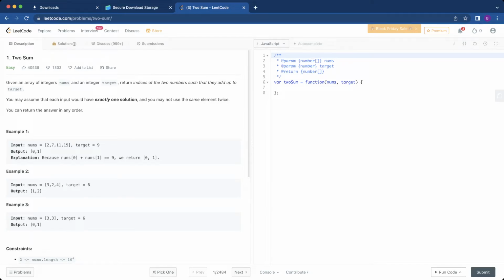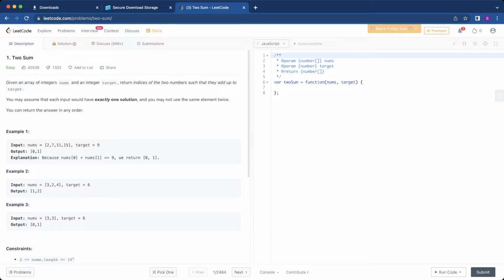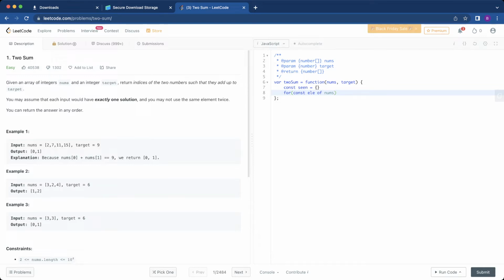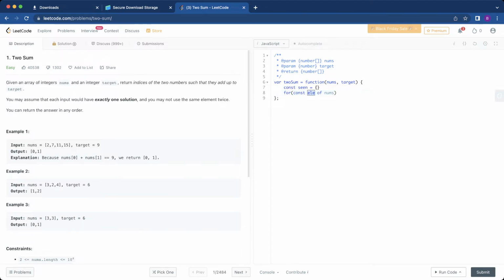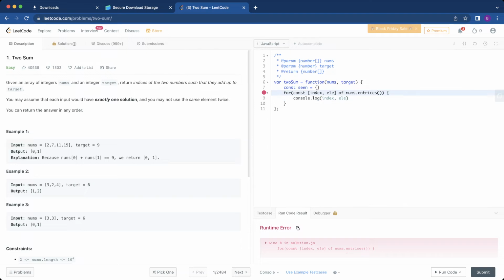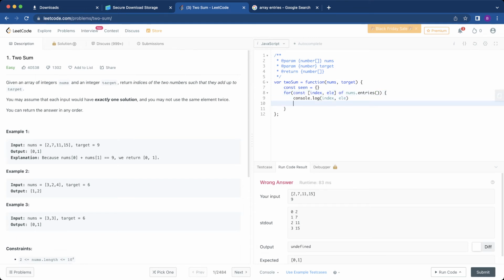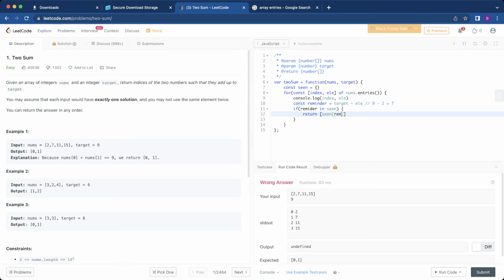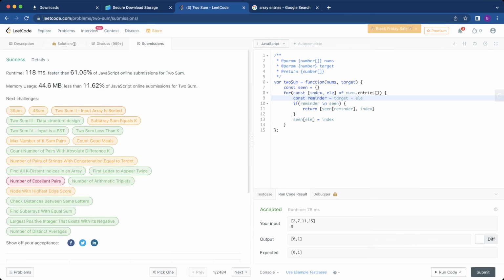Two sum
Attempted to solve two sum